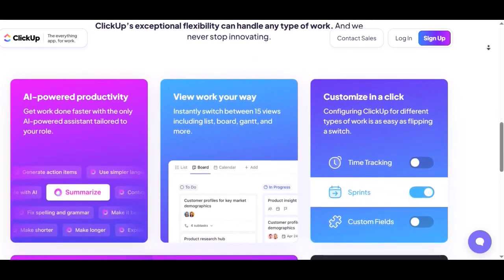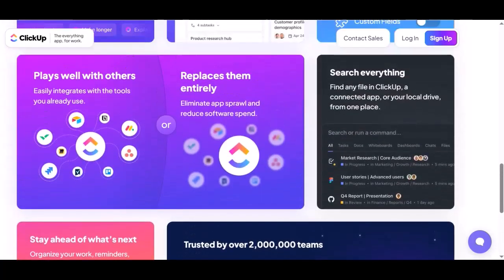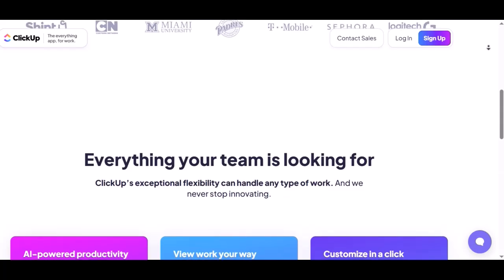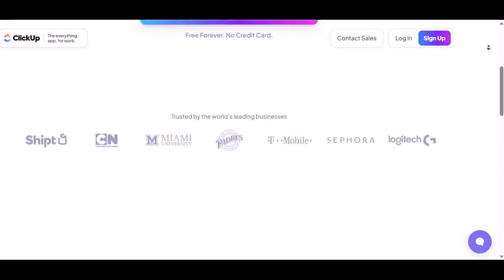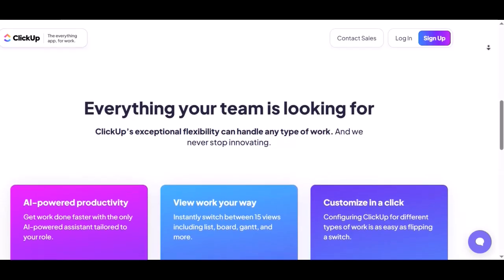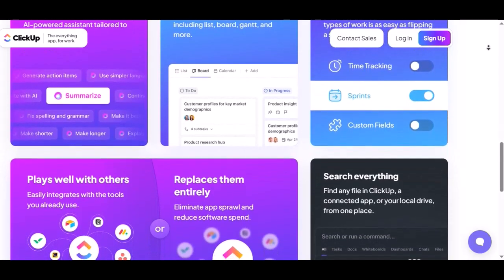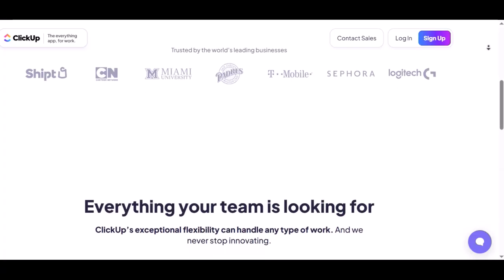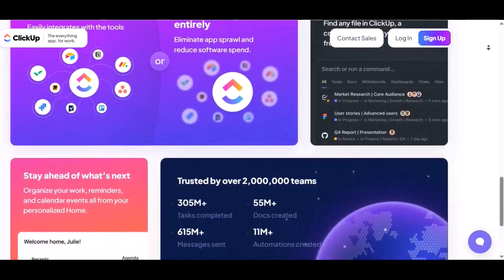What is the difference between ClickUp and Zoho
In this video, you will learn about What is the difference between ClickUp and Zoho

9 YouTube Channel Ideas to Help You Choose Your Own

✅IGNORE THIS
Related Search: